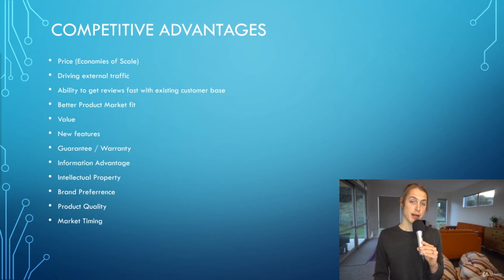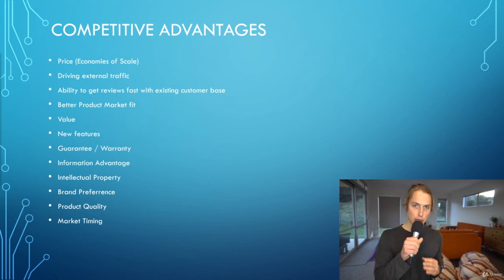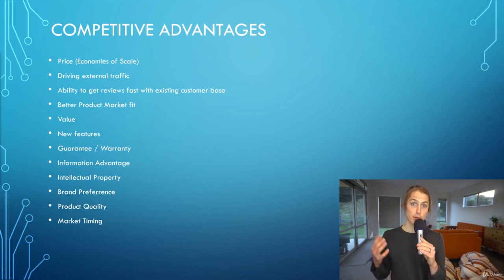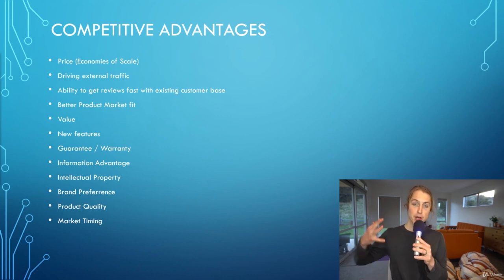10. Unleashing Your Competitive Edge: Strategies for Achieving Sustainable Advantage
In this compelling video, we delve into the concept of competitive advantage and explore strategies for businesses to gain and maintain a sustainable edge over their rivals. Join us as we uncover the keys to success in a competitive marketplace and learn how to position your business for long-term growth and profitability.

Through insightful analysis and real-world examples, viewers will gain a deep understanding of what it takes to develop a competitive advantage. We'll explore various sources of competitive advantage, including product differentiation, cost leadership, customer service excellence, and technological innovation. Additionally, we'll discuss how businesses can leverage their unique strengths and capabilities to create barriers to entry and fend off competitors.

Whether you're a startup entrepreneur or an established business owner, this video offers valuable insights into how to identify and capitalize on your competitive advantages. Don't miss out on this opportunity to learn how to differentiate your business and stand out in the market. Tune in now and unleash your competitive edge!